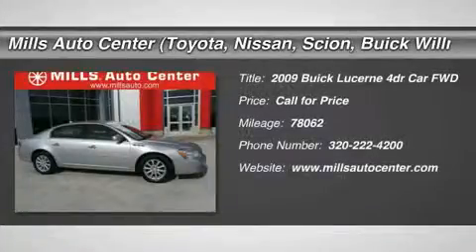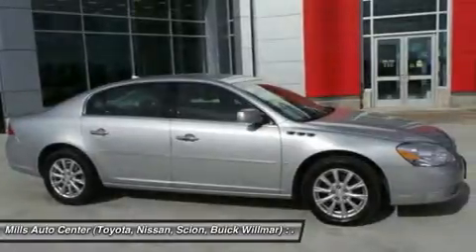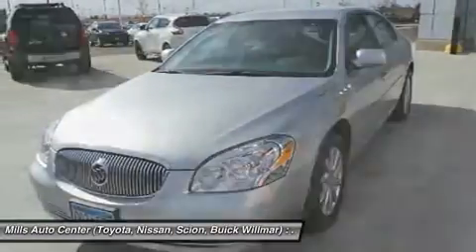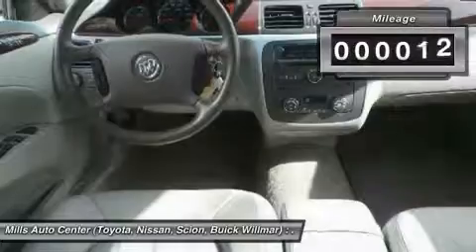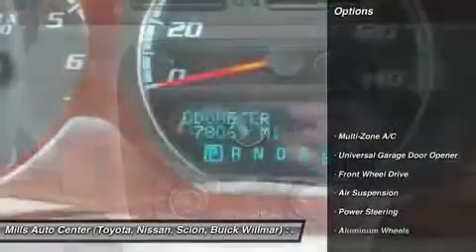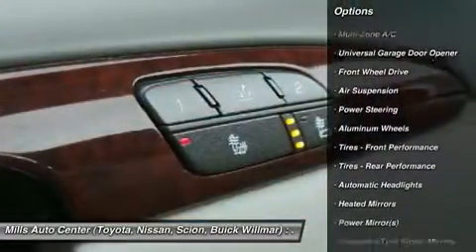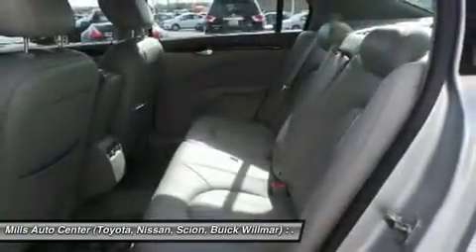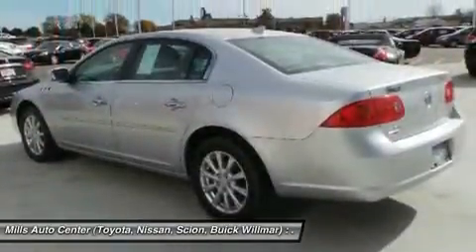2009 Buick Lucerne 4T150327A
2009 BUICK LUCERNE Willmar, MN
Stock# 4T150327A

2000 S. 1st Street

*Priced below Market!* *Bluetooth* *Heated Seats* Multi-Zone Air Conditioning Auto Climate Control *Satellite Radio* *Steering Wheel Controls* *Aux Audio Input* Automatic Headlights AM/FM Radio Popular color combo! *NHTSA 5 STAR CRASH RATING!* Air Suspension Wheel Alignment ABS Brakes Front Wheel Drive Oil Changed *Please let us help you with finding the ideal New, Used, or Certified vehicle.